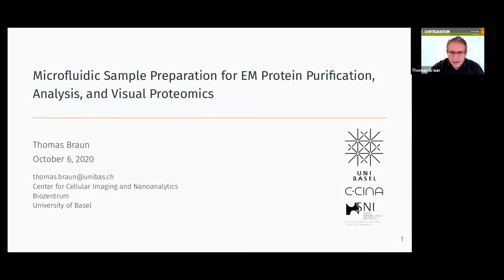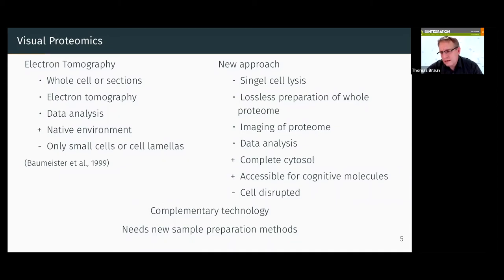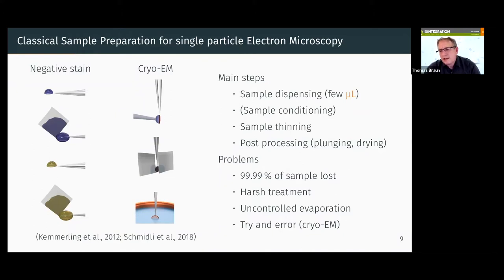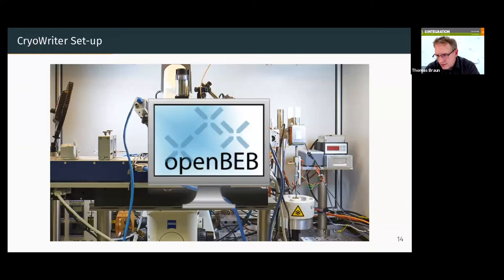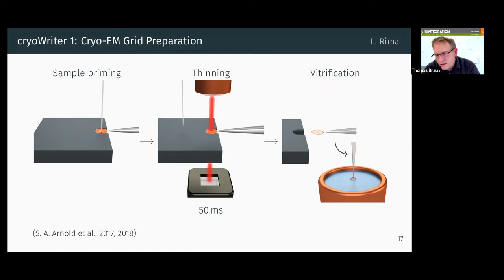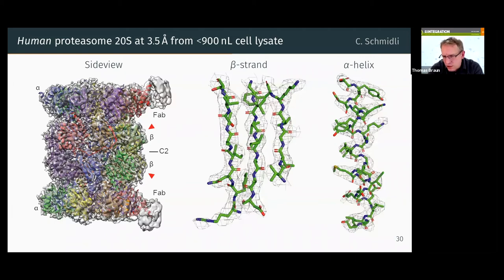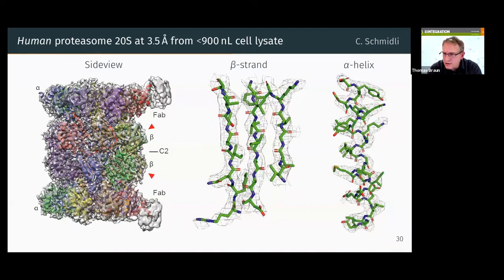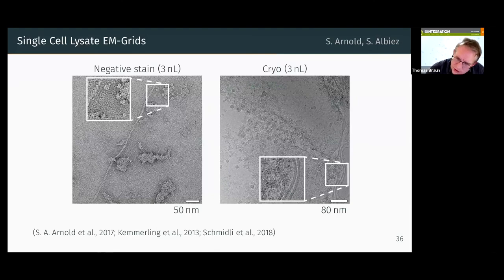Thomas Braun, University of Basel at EMSL Integration 2020: Visualizing the Proteome - Day 2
Thomas Braun, University of Basel, presented "Microfluidic sample preparation for EM Protein purification, single-cell analysis, and visual proteomics.” This presentation was part of Session 3: Revealing cellular complexity and dynamics with single to few cell proteomics.